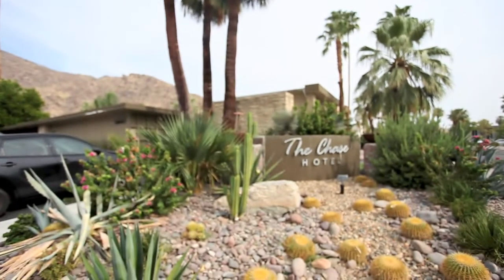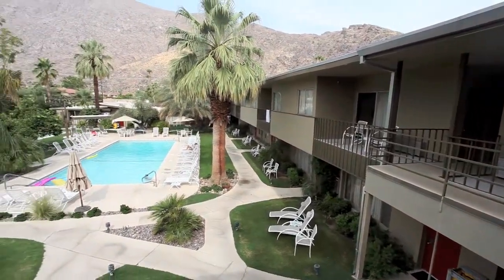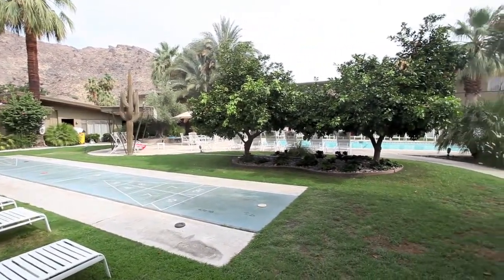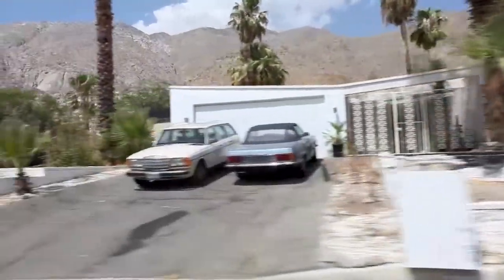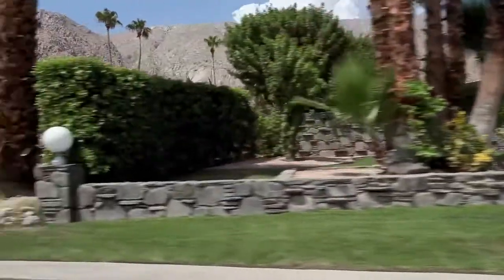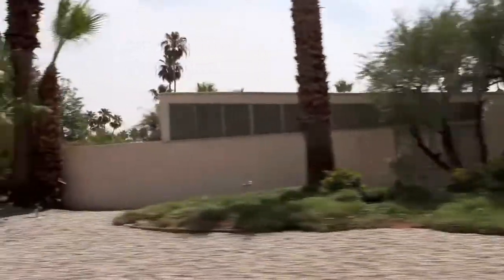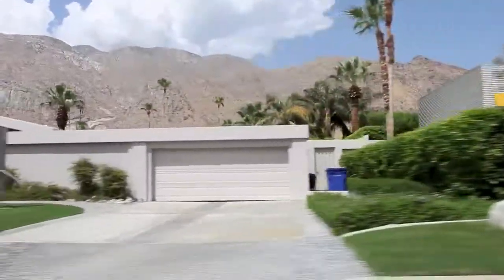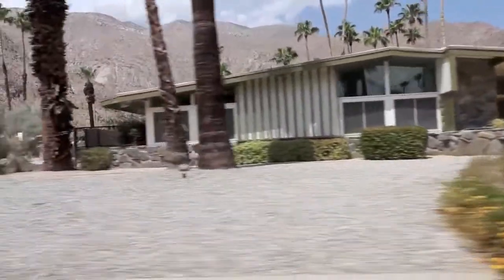Stalking Eichler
For our 3rd Fiestamovement mission we went to Southern California to look for some sweet Eichler neighborhoods.  We went to Palm Springs, only to find out Eichler never did any developments there.  Luckily there were still plenty of gorgeous MCM homes to see.